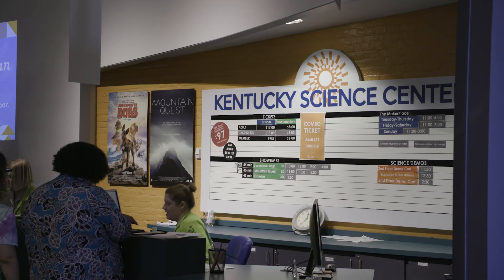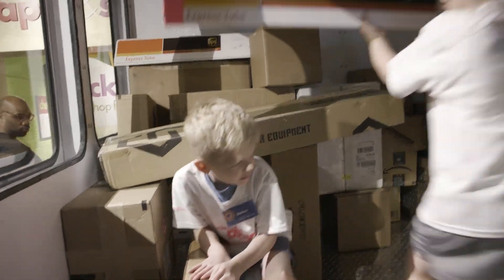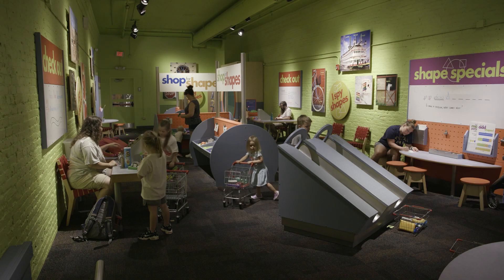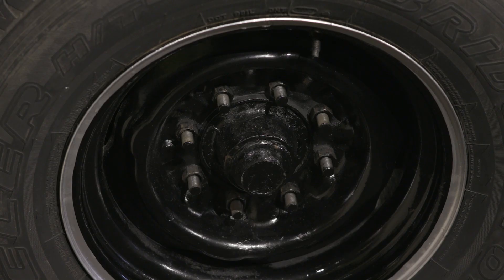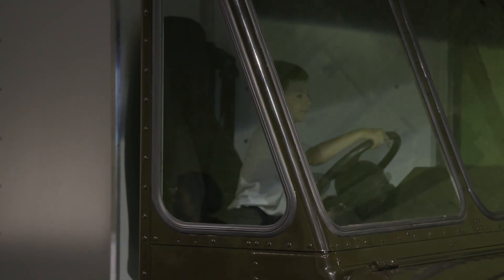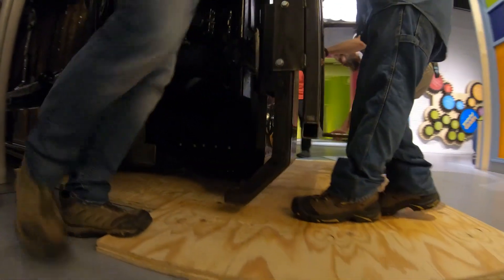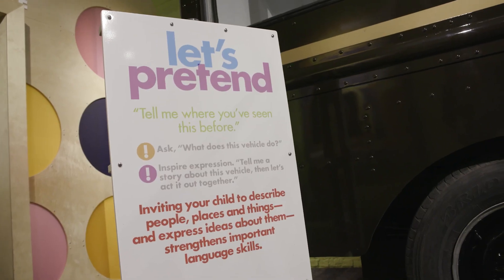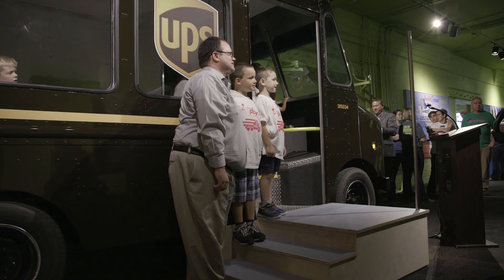UPS Package Car Delivers ‘Science in Play’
Kentucky Science Center in Louisville celebrated the four year birthday of its Science in Play learning area July 2 by unveiling its latest hands-on exhibit, a UPS package car.

The P32 car is a retired vehicle from the UPS ground fleet that has been re-imagined as an interactive element that supports the progressive next-generation learning experience for children and their families.